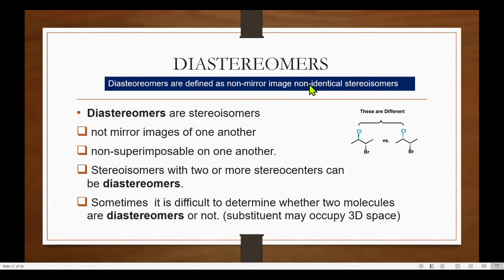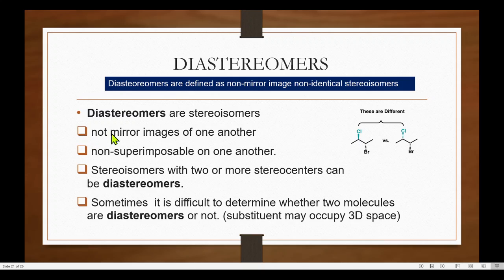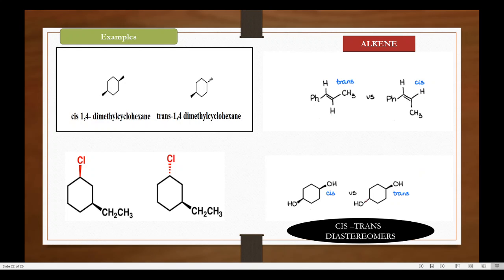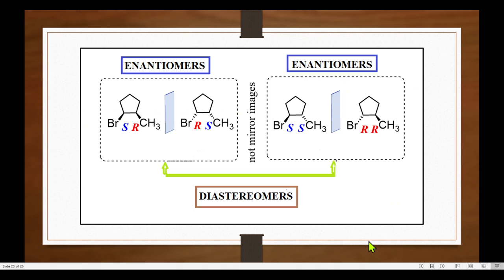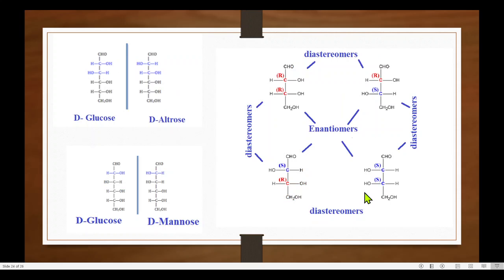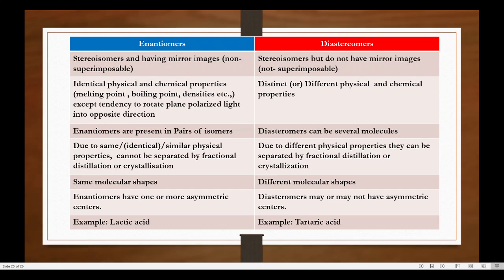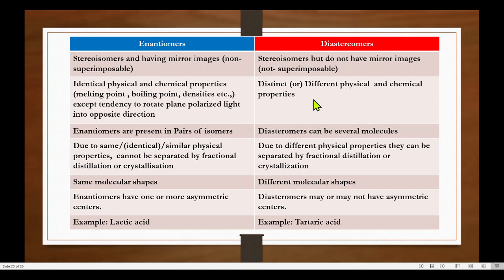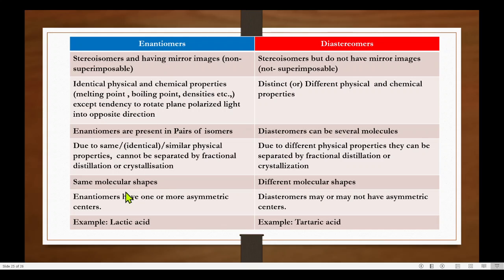Stereochemistry- Part -2 -Diastereomers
Stereochemistry- Part-2 -Diastereomers -Definition -Explanation- Examples.